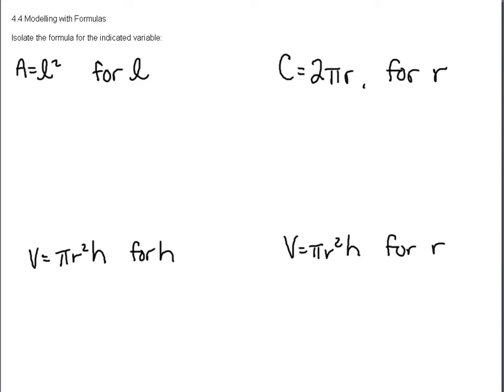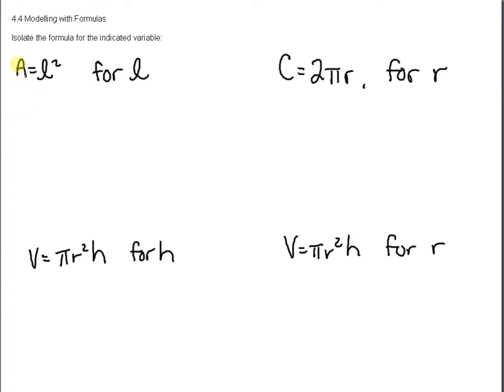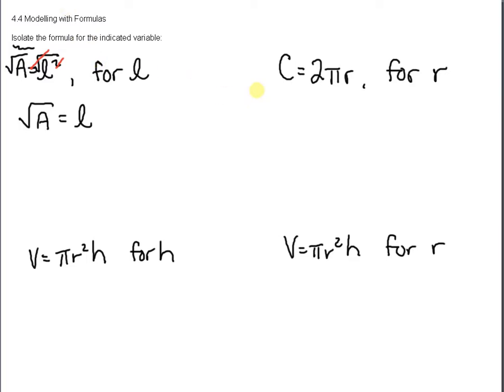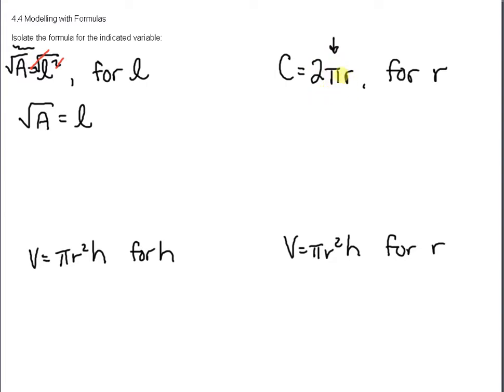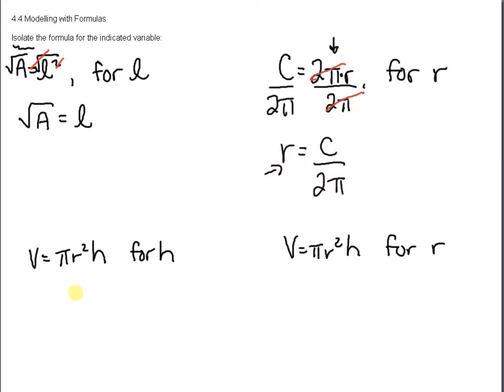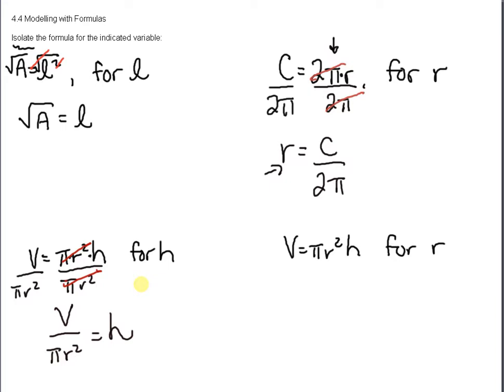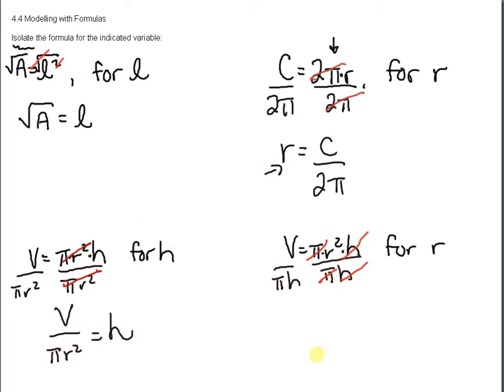MPM1D 4.4 Modelling with Formulas Lesson Video 1